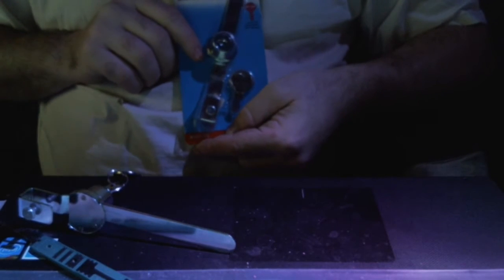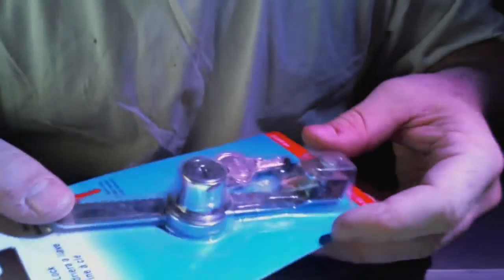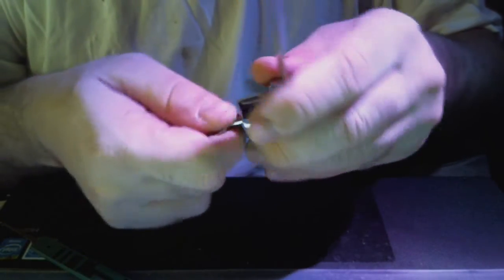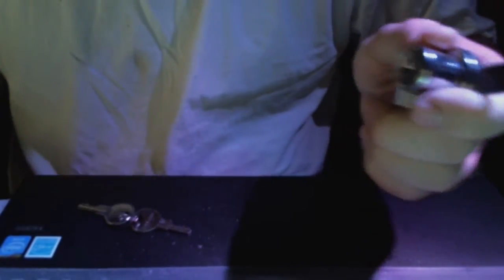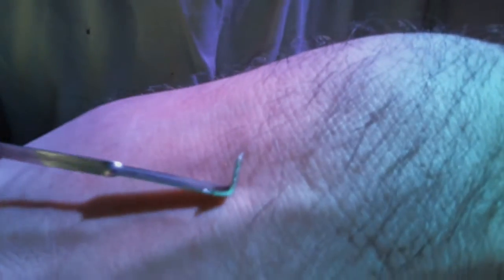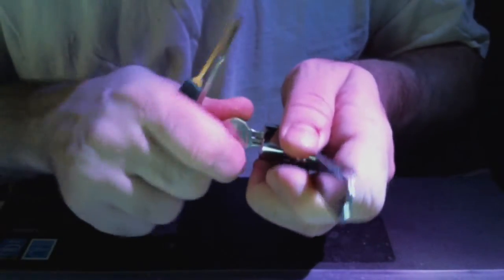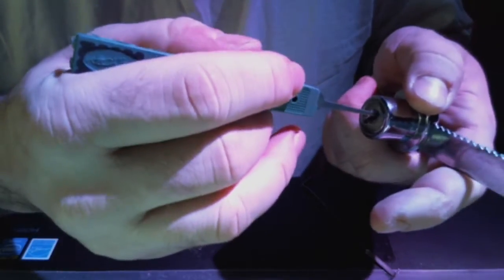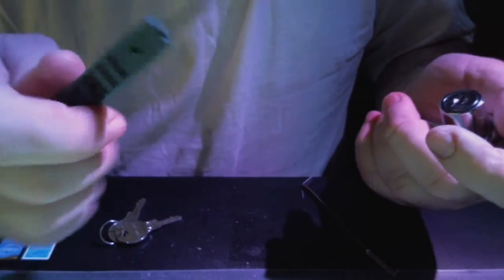lock picking a glass gabnet lock picking national showcase lock.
lockpicking a glass gabnet lock picking national showcase lock.